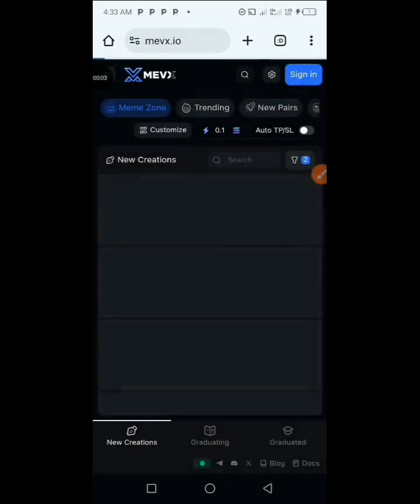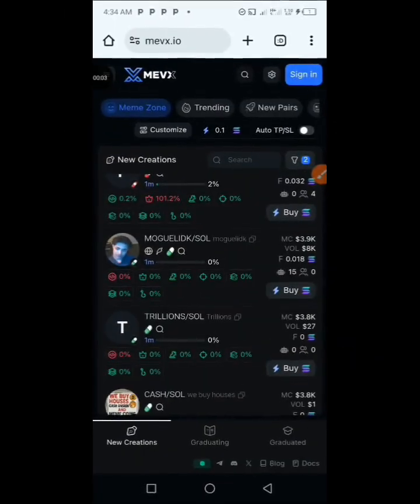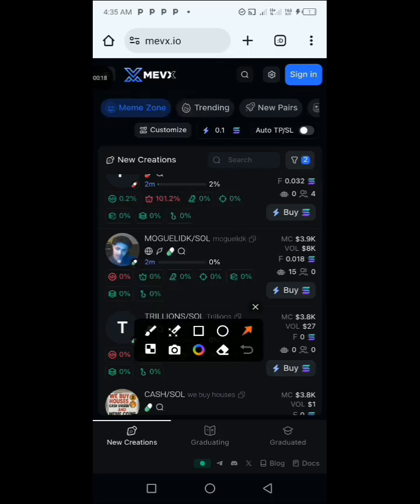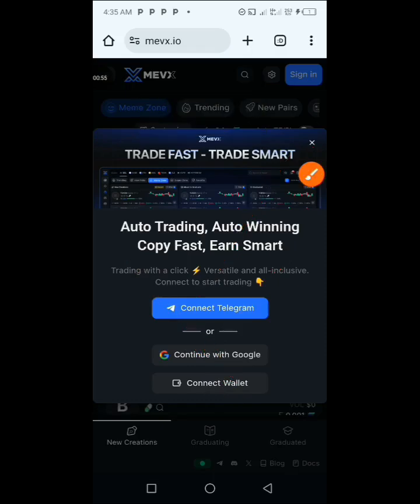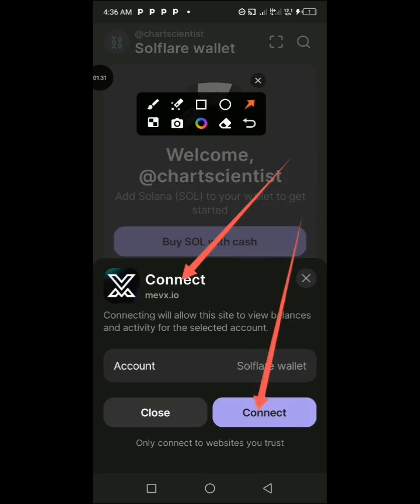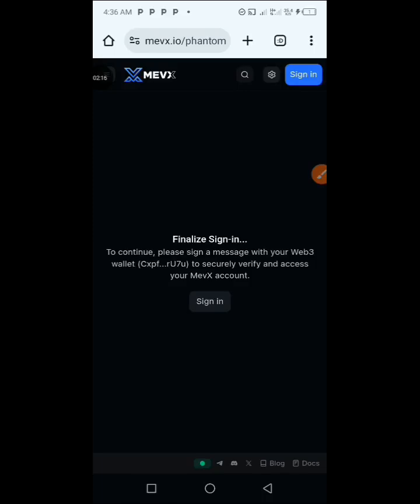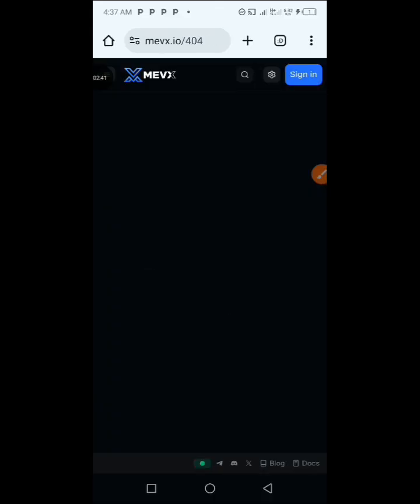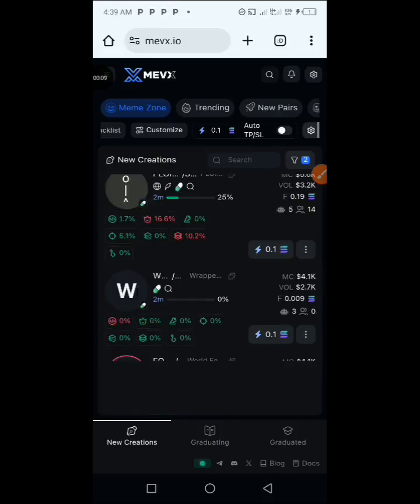How to Connect MevX Trading Platform to Your Solana Wallet for Memes Trading & Sign-In (FULL GUIDE)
Looking to start trading Solana meme coins using the MevX trading platform? 🚀
In this step-by-step tutorial, I’ll show you how to connect your Solana wallet to MevX, set up your trading interface, and sign in securely—whether you’re using Phantom, Solflare, Backpack, or any Solana-compatible wallet.

This video is perfect for beginners and experienced traders who want to trade Solana meme projects efficiently using MevX’s fast and decentralized interface.

✔ What MevX is and how the trading platform works
✔ How to connect Phantom / Solflare / Backpack wallet to MevX
✔ Step-by-step: Signing in & wallet authentication
✔ How to enable trading for Solana meme coins
✔ How to complete your first trade on MevX
✔ Security tips when connecting your wallet

 Why Use MevX for Solana Meme Trading?

MevX offers:
⚡ Ultra-fast execution
🛡 Secure decentralized wallet connections
📊 Clean interface for meme coin trading
🌐 Full Solana ecosystem support

This makes it one of the best platforms for degen traders and meme enthusiasts!
mevx solana tutorial,connect solana wallet to mevx,how to trade meme coins on solana,mevx wallet connection guide,solana meme trading tutorial,phantom to mevx,solflare to mevx,solana trading for beginners
mevx sign in guide,solana degen trading setup